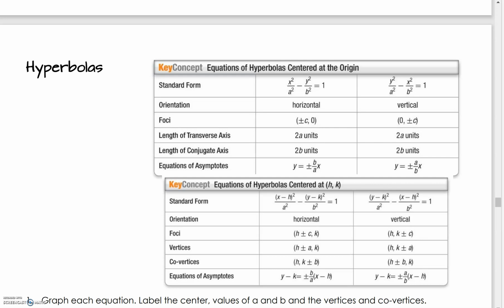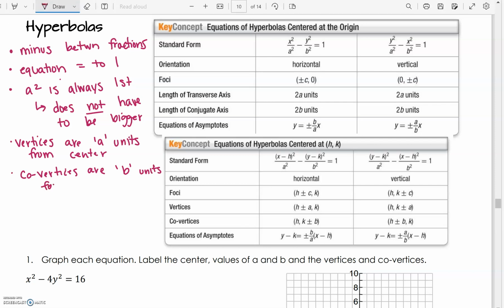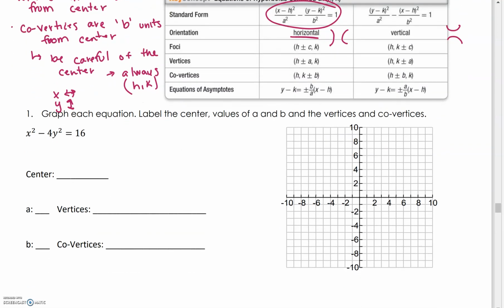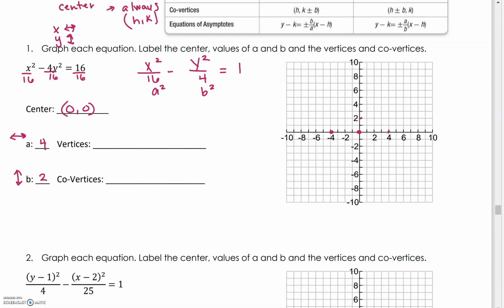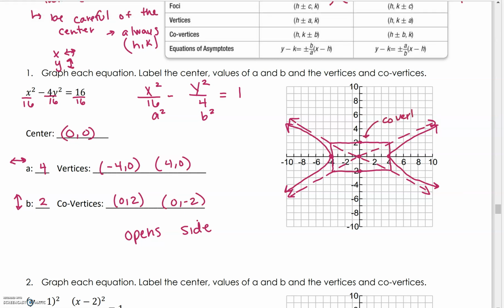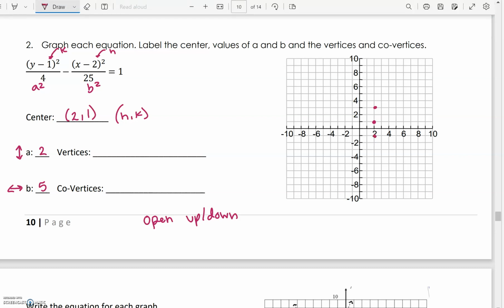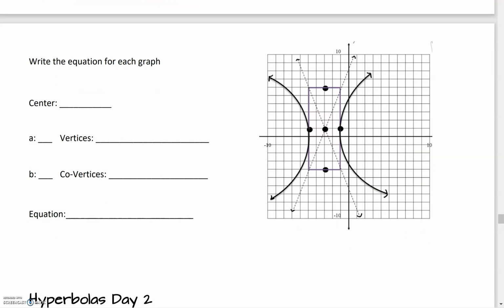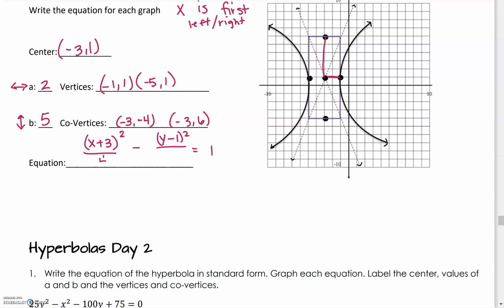Hyperbola Day 1